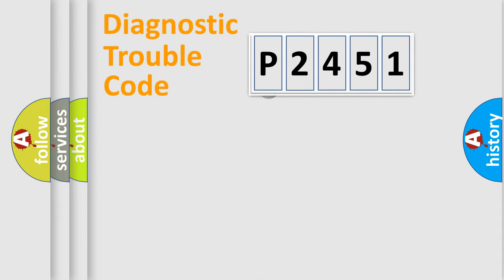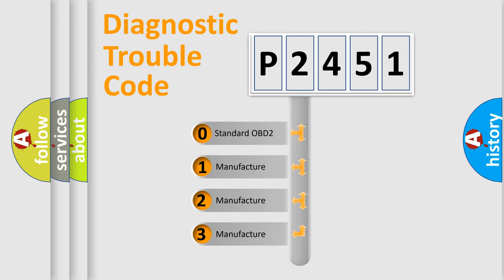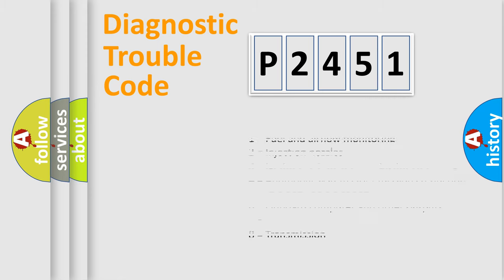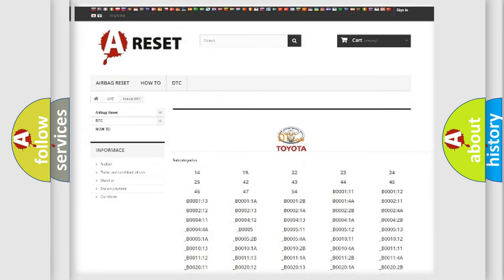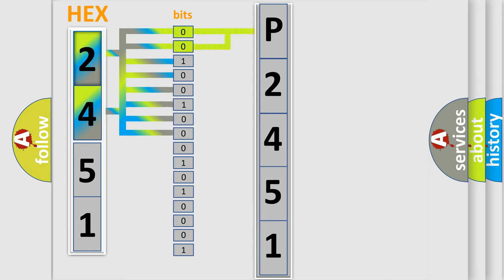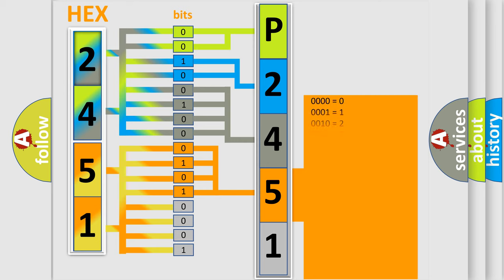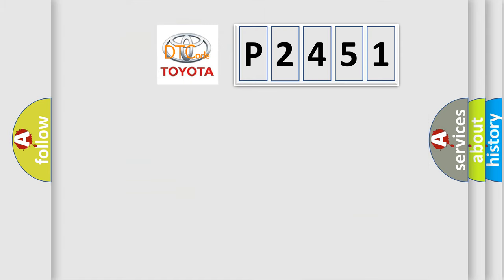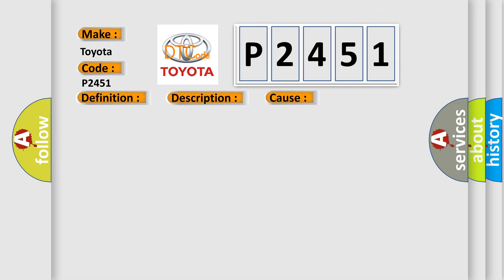DTC Toyota P2451 Short Explanation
Contents:
0:21 Basic DTC analysis according to OBD2 protocol standard.
1:48 Insight into programming
2:58 A diagnostically understandable description of the Diagnostic Trouble Code
3:05 Basic error definition

Make:
Toyota
Code:
P2451
Definition:
Window Motor Fast Over Current Fault
Description:
Battery voltage must be between 9-16 volts.
Cause:
During 5 occurrences of power window motor operation in an ignition cycle,the PDM has detected excessive current flow on a window motor control circuit.